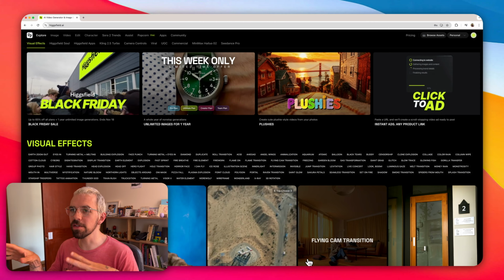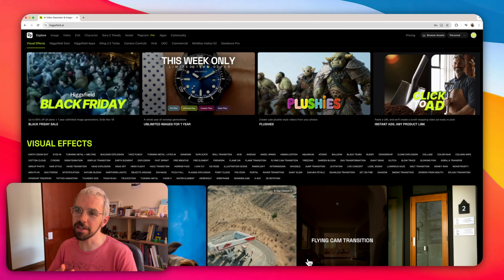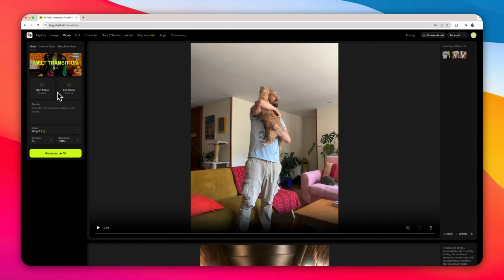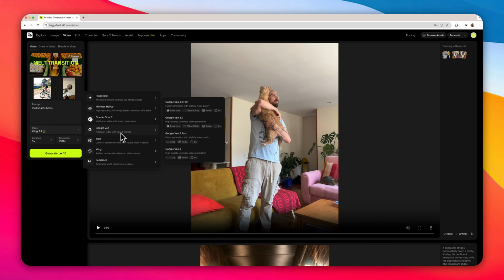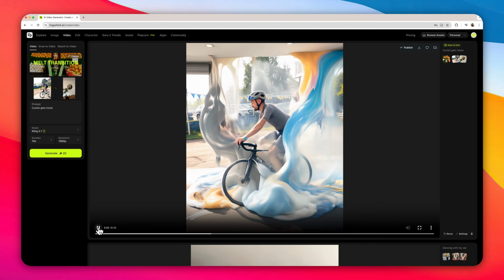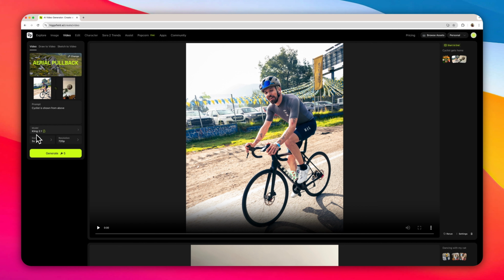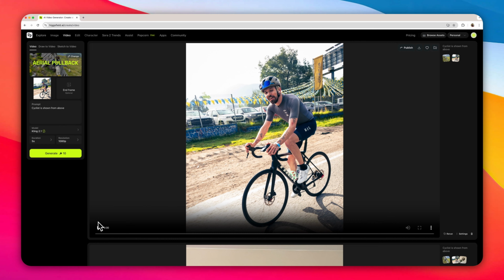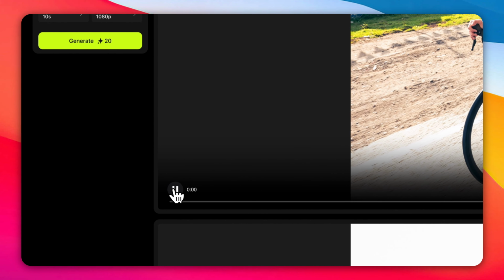Higgsfield AI Tutorial: Create Cinematic Effects & Motion From Any Image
Unlock the power of AI video generation! Learn to turn any image into a cinematic clip with stunning visual effects using the Higgsfield AI platform.👉 Higgsfield Website Signup

This video is a comprehensive tutorial on the Higgsfield AI video generator, a powerful tool for creating cinematic video clips from static images. The demonstration covers key features, including how to apply complex visual effects like the 'Melt Transition' and various camera motion controls such as 'Aerial Pullback' and pans. You'll see a step-by-step process of uploading an image, navigating the user-friendly interface, adjusting advanced settings, and generating multiple dynamic video variations. Whether you're a content creator or a VFX enthusiast, this guide will show you how to leverage generative AI to transform your creative projects.

00:00 - The Next Leap in AI Video Generation
00:09 - First Look: Creating a Surreal Melt Effect
00:15 - Exploring the Higgsfield Effects Library
01:50 - Demo: Animating a New Subject
02:40 - Deep Dive into Advanced Settings
03:15 - Step-by-Step: Recreating the Melt Transition
04:22 - Adding Cinematic Camera Movements
05:40 - Combining Effects for Unique Results
06:27 - Final Thoughts & Creative Potential